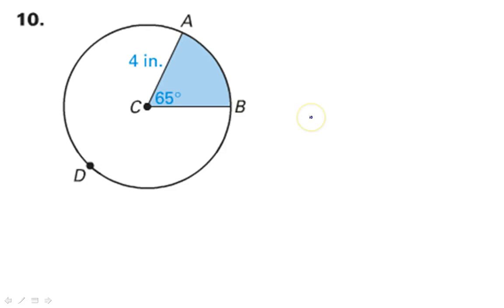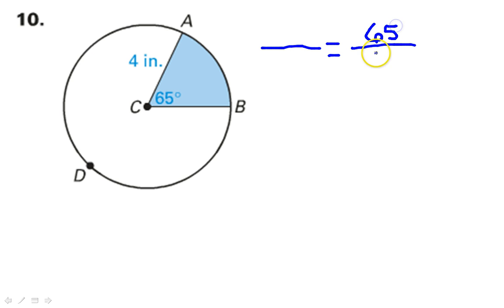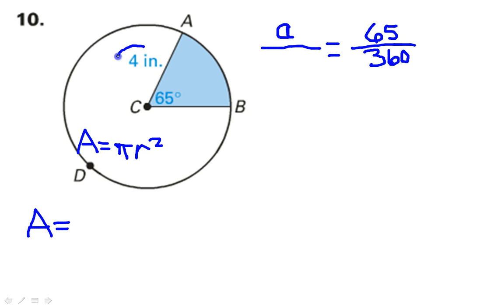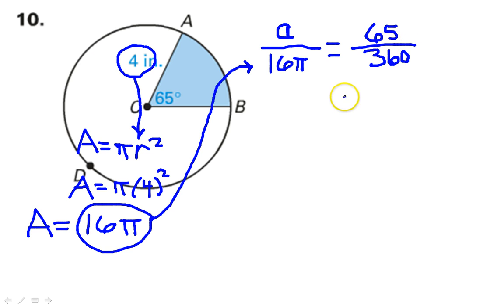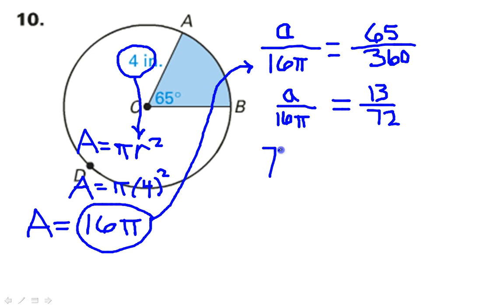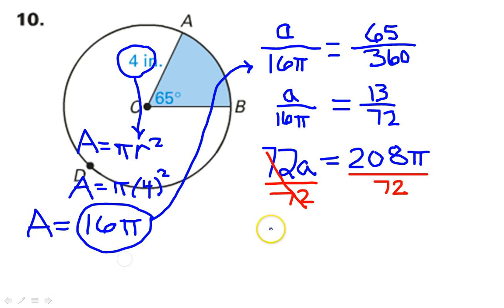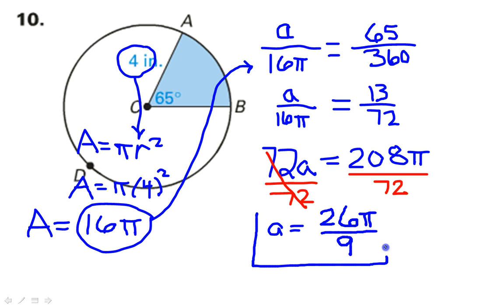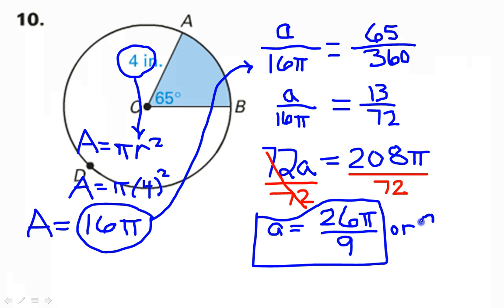Day 01 HW #10 - How do you find the area of a sector?